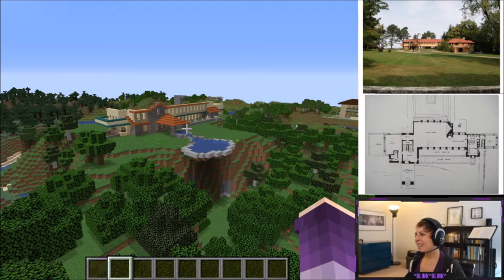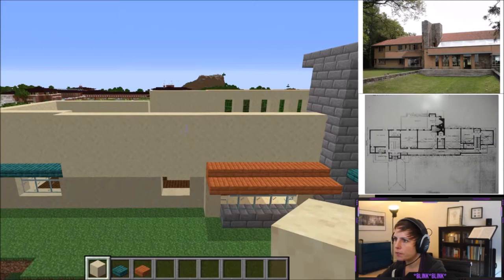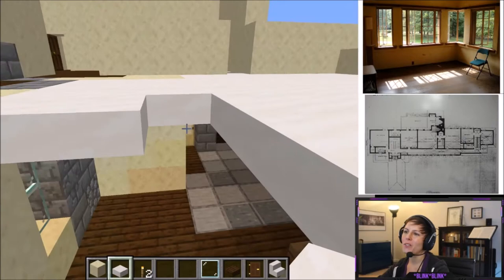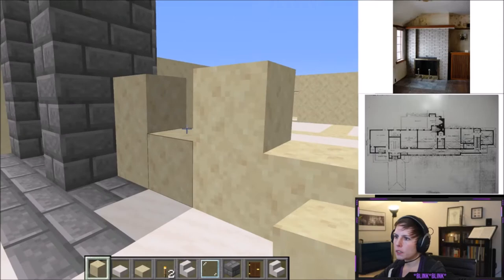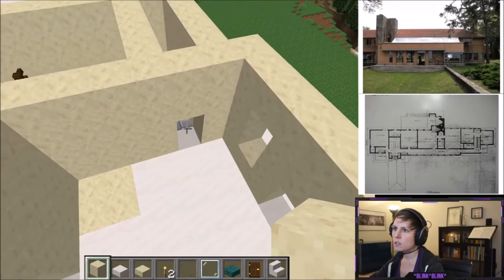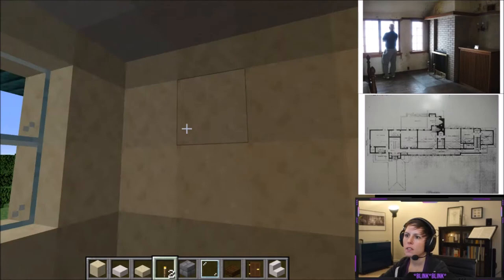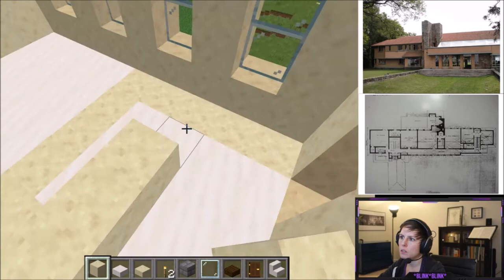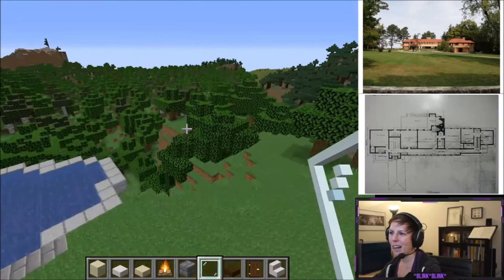Frank Lloyd Wrightcraft - Building Graycliff 3 of 5 (Twitch stream)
In this ongoing project, Frank Lloyd Wrightcraft sets out to reconstruct the architecture of Frank Lloyd Wright, (to-scale) in Minecraft.

This video is from my Twitch stream, where I start building the Graycliff Estate (Buffalo, NY).